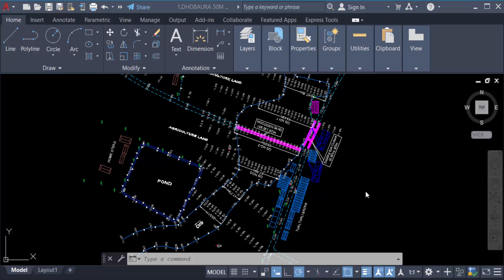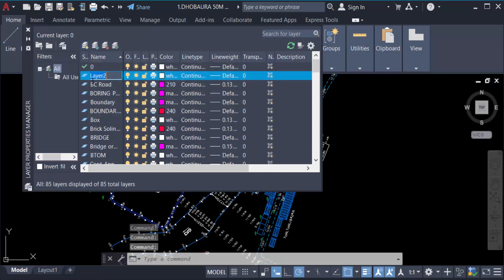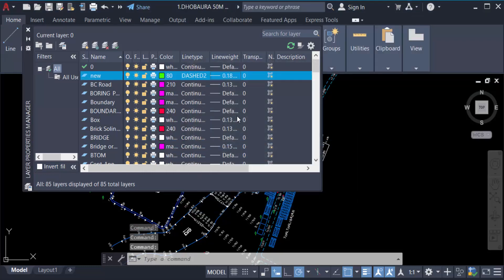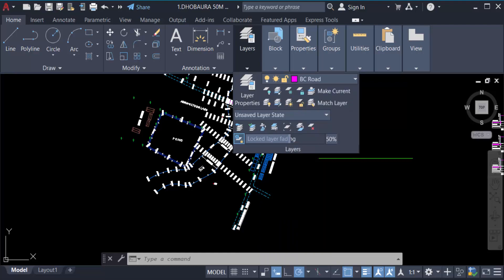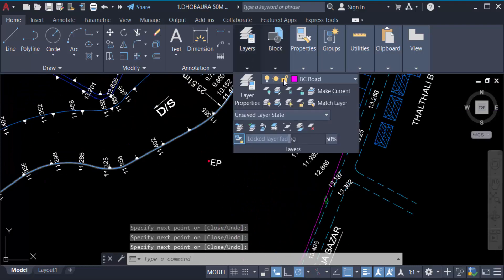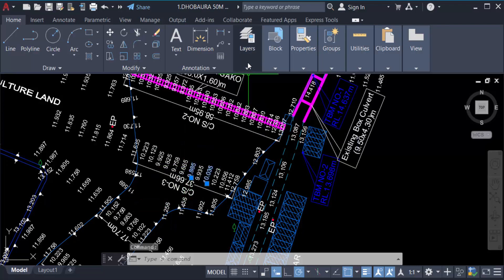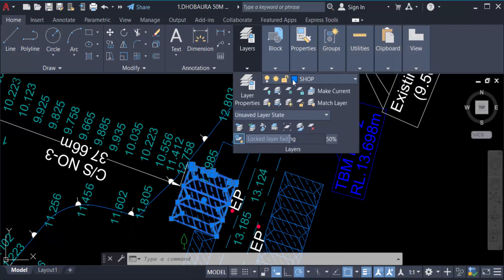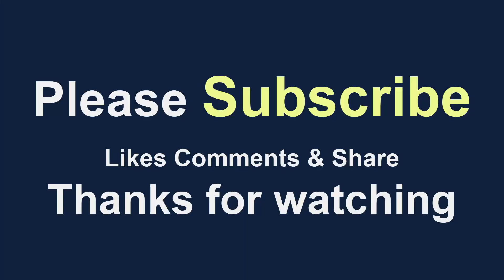How to Work with Different Layers in AutoCAD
Hello everyone, Today I will present you, How to Work with Different Layers in AutoCAD.